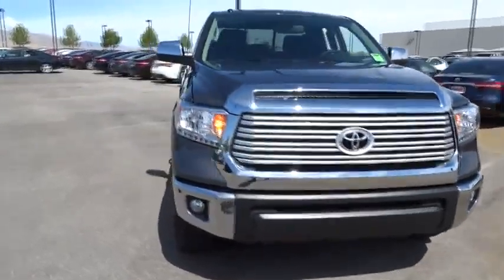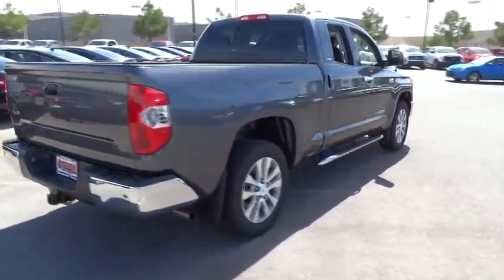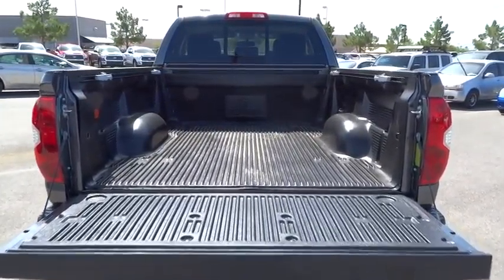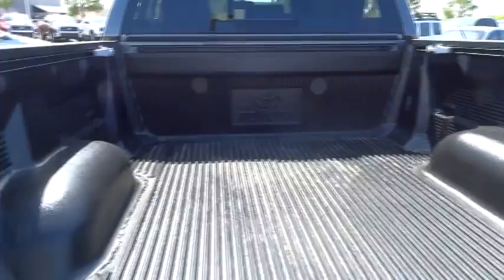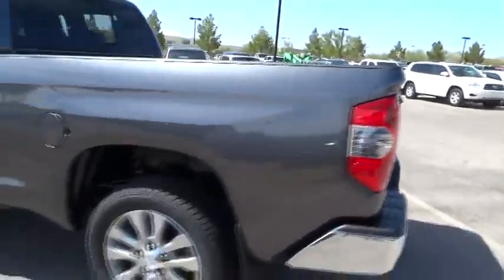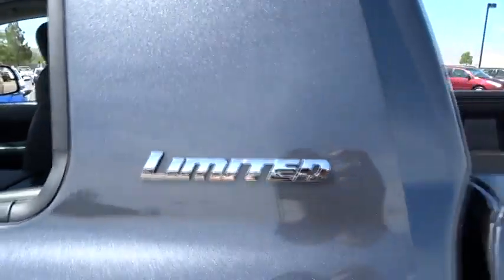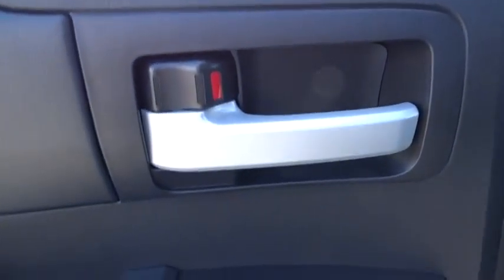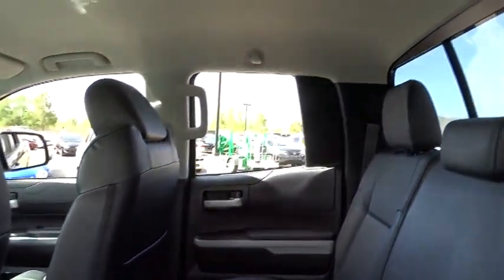2014 Toyota Tundra Las Vegas, Henderson, North Las Vegas, San Bernardino County, NV 841750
2014 Toyota Tundra Limited 5.7L V8 w/FFV - Stock#: 841750 - VIN#: 5TFBW5F14EX388031

Centennial Toyota
6551 Centennial Center Blvd

4 Wheel Drive never get stuck again* Just Arrived*** SAVE AT THE PUMP!!! 17 MPG Hwy! You've been searching for that one-time deal and I think I've hit the nail on the head with this tough Limited 5.7L V8 w/FFV. ELECTRIFYING!!! Safety Features Include: ABS Traction control Passenger Airbag Curtain airbags Front fog/driving lights...How tempting are all the features on this Tundra: Leather seats Navigation Bluetooth Power locks Power windows...